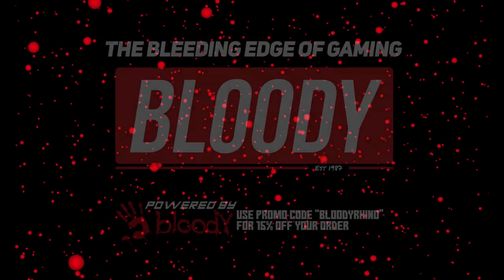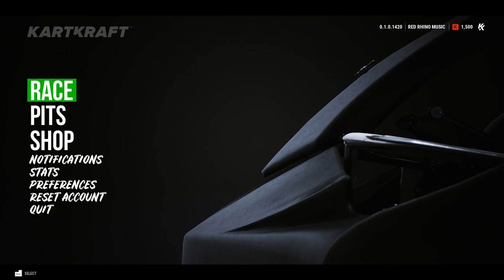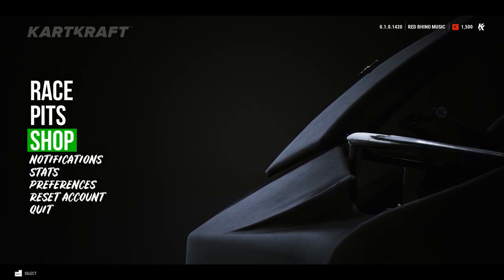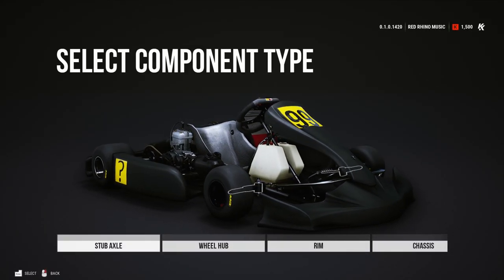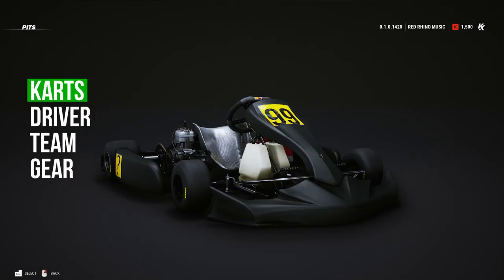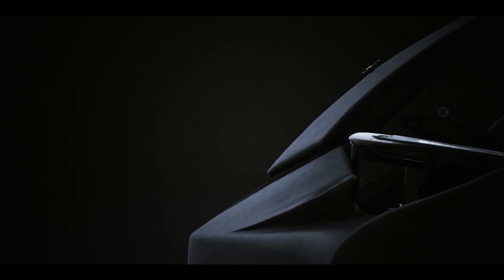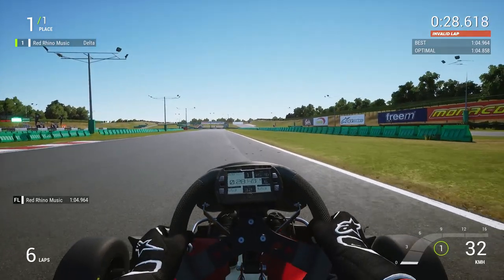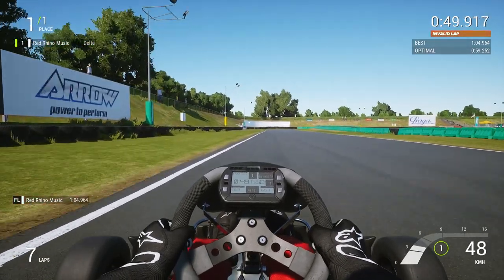KartKraft - A Go Kart Racing Sim! - First Look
In today's video, we take a look at KartKraft, an all new karting sim that just entered early access on Steam.